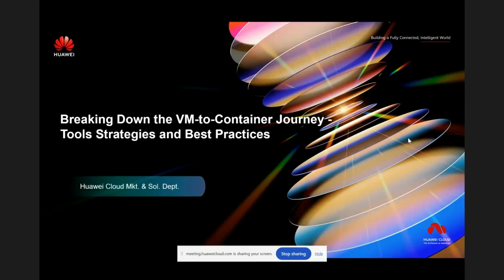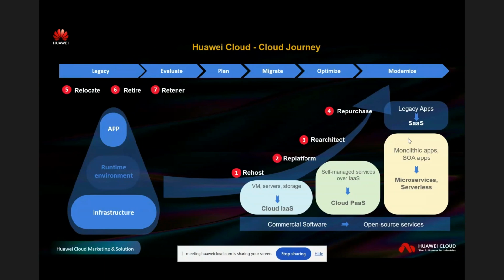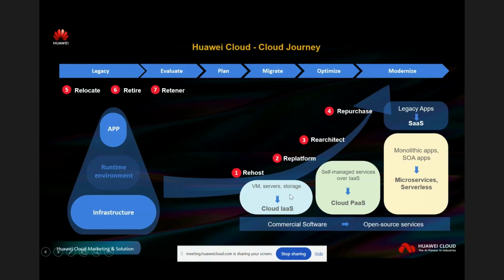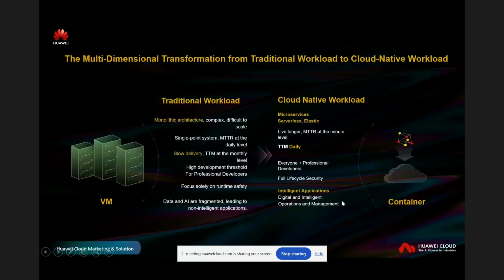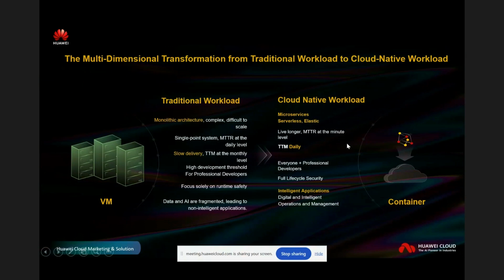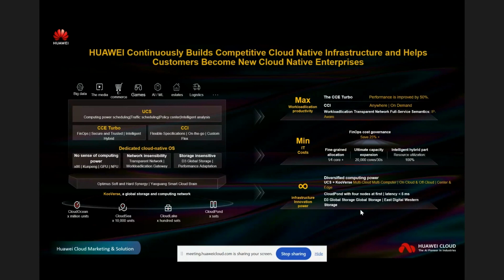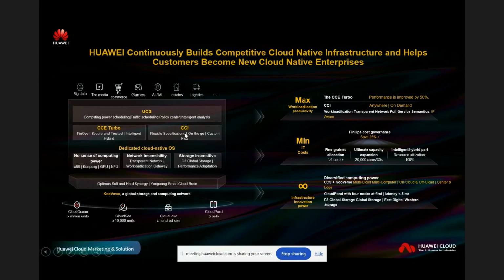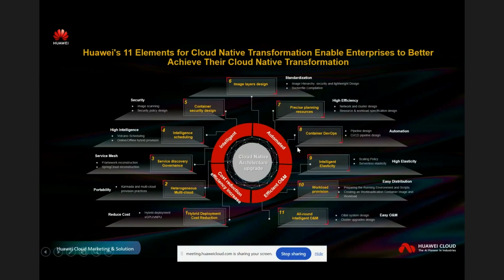App Modernization – App Containerization (Intro)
Te invitamos a esta serie de webinars sobre App Containerization.